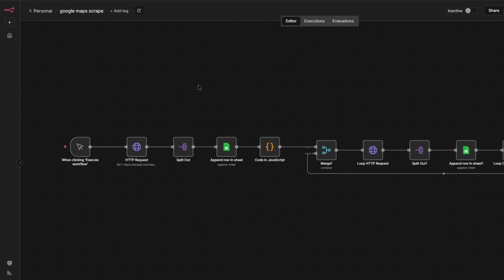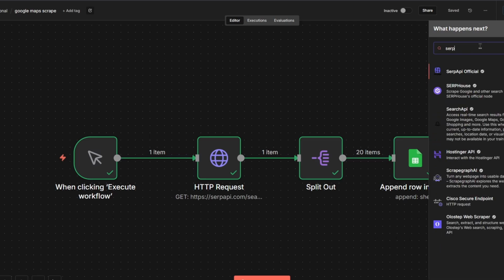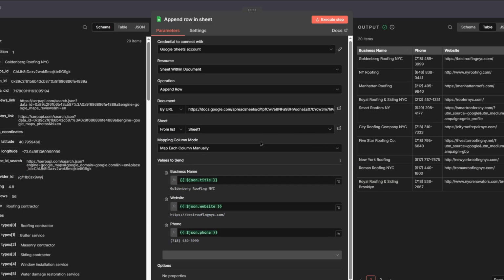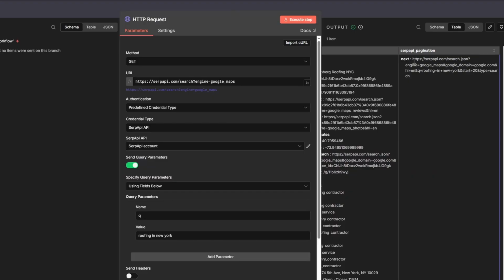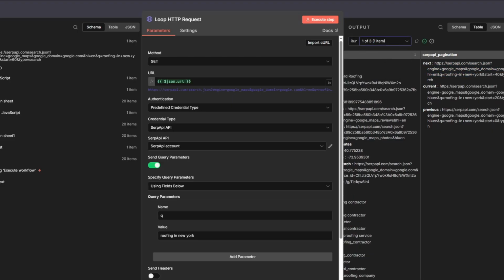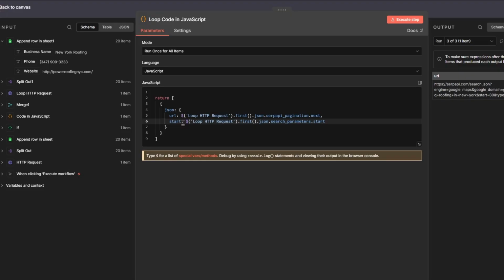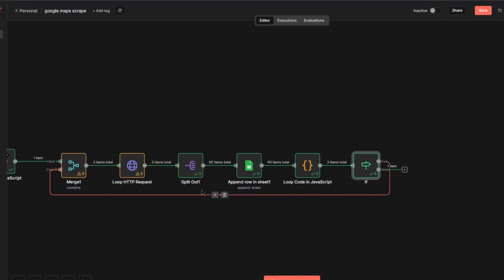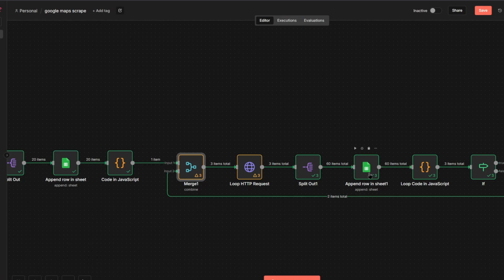How To Build A Google Scraping Agent In N8N Step by Step Guide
this is a step by step tutorial where i show you how to build an n8n work flow that scrape leads for local businesses from google maps and store them in google sheets. perfect for anyone looking for any easy way to do lead generation